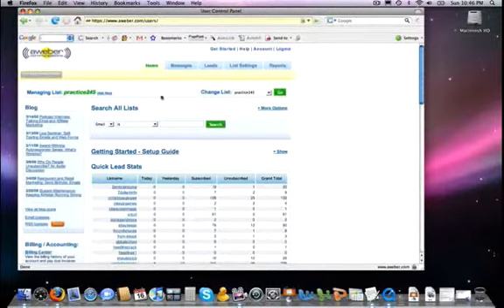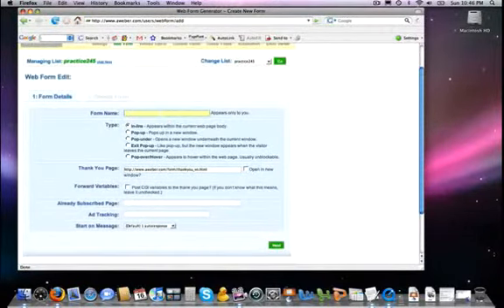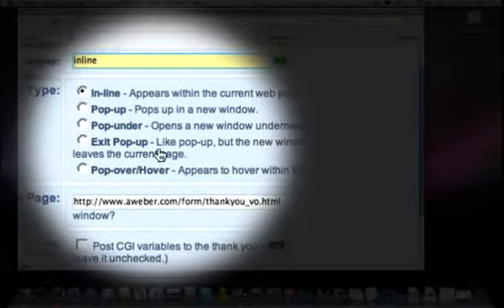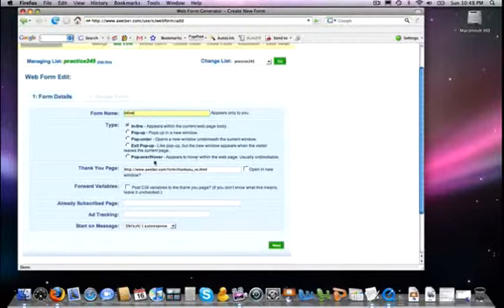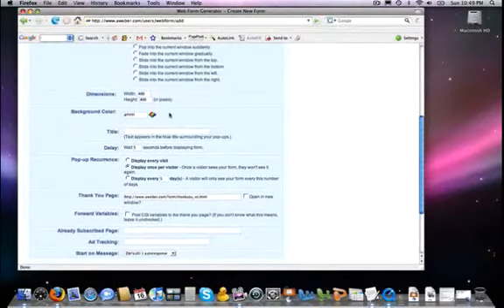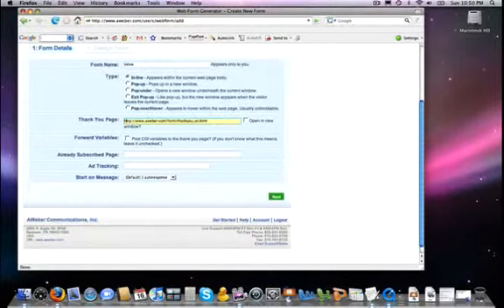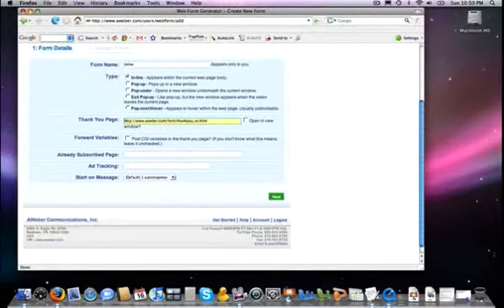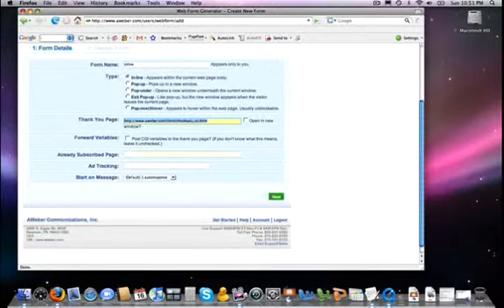How to create a form in Aweber Part 1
Part 1 of a step by step guide to creating a form in Aweber